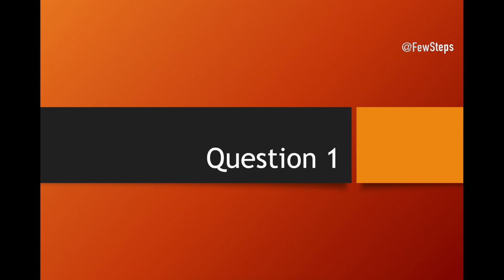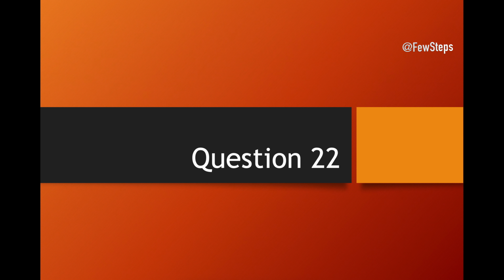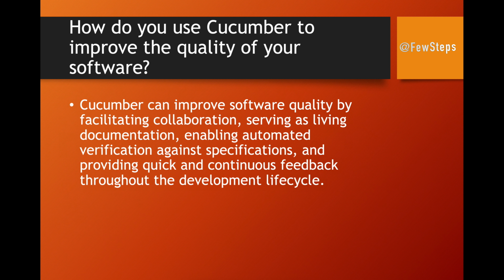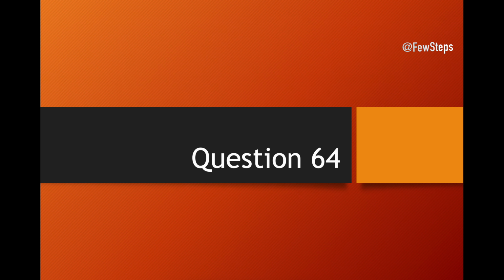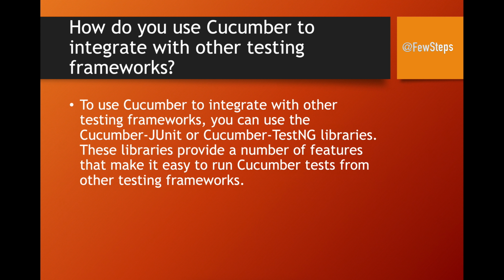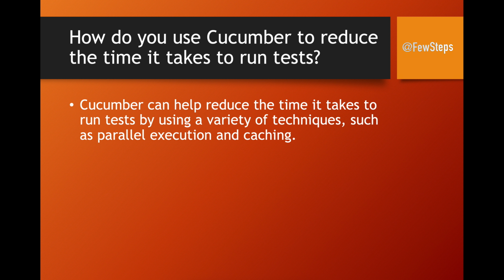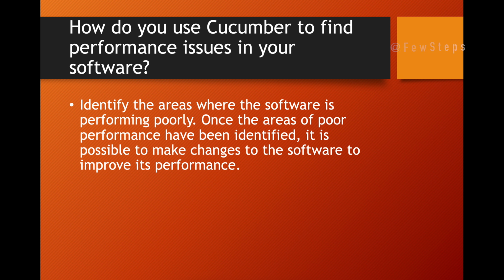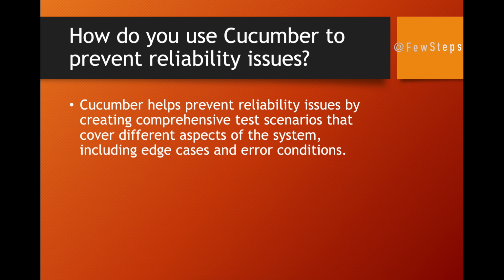Cucumber Interview Questions for Expert Automation Engineers: Top 136 Question to Learn with Answers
📚 Discover the Ultimate Guide to Cucumber Interview Questions for Expert Automation Engineers! 🚀

Are you ready to skyrocket your automation engineering career? Look no further! Introducing our groundbreaking book, "Cucumber Interview Questions for Expert Automation Engineers: Top 136 Questions to Ask with Answers."

Are you an automation engineer preparing for a Cucumber interview? Look no further! In this comprehensive video, we have compiled a list of the top 136 Cucumber interview questions specifically tailored for expert automation engineers.

Whether you're a seasoned professional or just starting your career in test automation, this video will provide you with a wealth of knowledge and insights to help you ace your Cucumber interview. We have carefully curated a wide range of questions covering various aspects of Cucumber, including features, scenarios, step definitions, data-driven testing, integration with frameworks, and more.

Our experienced instructors will guide you through each question, providing detailed explanations and answers that showcase best practices and industry standards. You'll gain a deep understanding of Cucumber's capabilities, features, and how to leverage it effectively in your automation projects.

Here's a sneak peek at some of the topics covered in this video:

  - Writing effective Cucumber scenarios and step definitions
  -  Handling dynamic data and data-driven testing with Cucumber
   - Integrating Cucumber with popular automation frameworks
   - Best practices for structuring Cucumber test suites
   - Advanced Cucumber concepts like hooks, tags, and background steps
   - Debugging and troubleshooting common Cucumber issues
    - Tips for optimizing Cucumber tests and improving test coverage

Whether you're preparing for an upcoming interview or simply looking to enhance your Cucumber skills, this video is a must-watch. Gain the confidence you need to showcase your expertise and excel in your automation engineering career.

Don't miss out on this invaluable resource! Watch now and equip yourself with the knowledge and insights to tackle any Cucumber interview question that comes your way. Get ready to impress interviewers with your deep understanding of Cucumber and advance your automation engineering career to new heights.